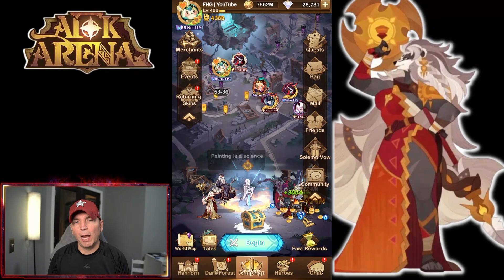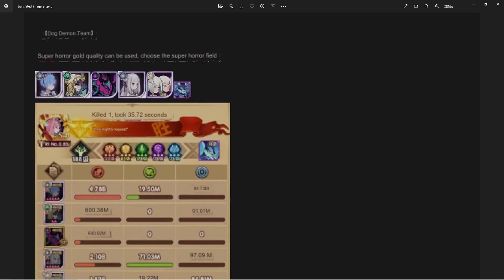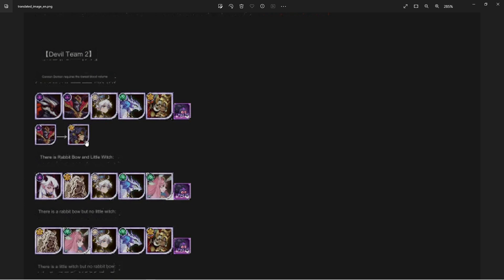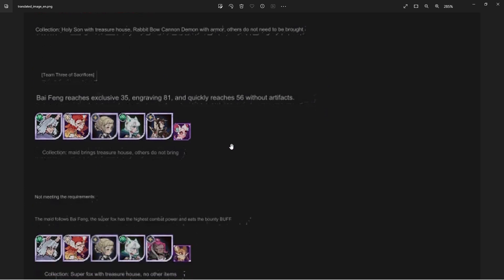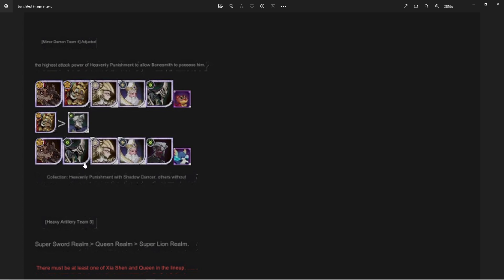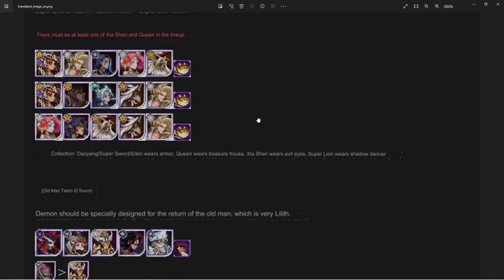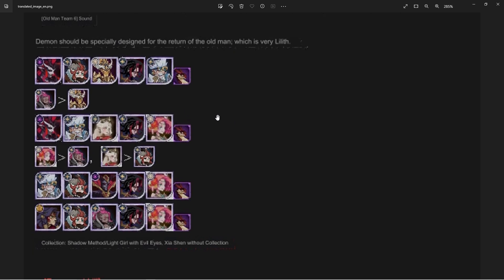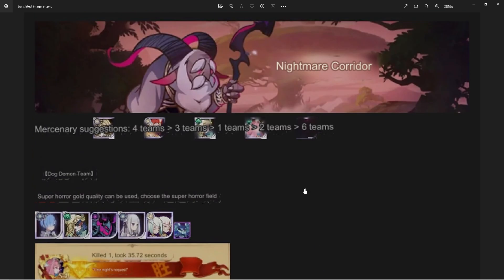NIGHTMARE CORRIDOR - WEEK 49 [FURRY HIPPO AFK ARENA]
They are showing Vika in comps but whales are not running it yet...